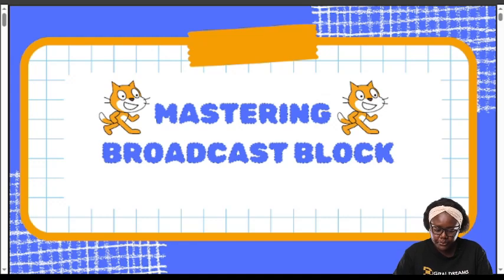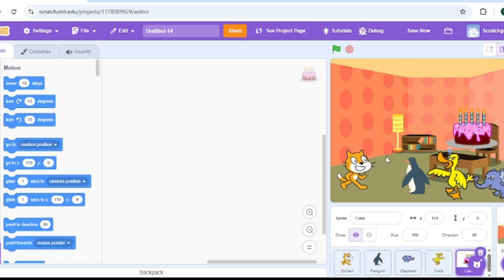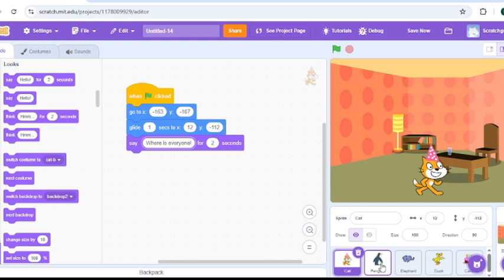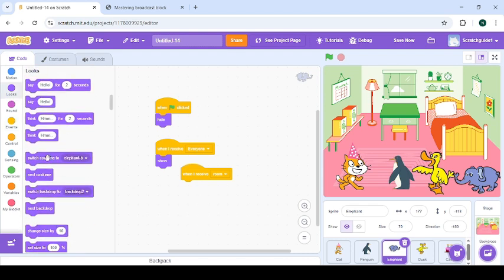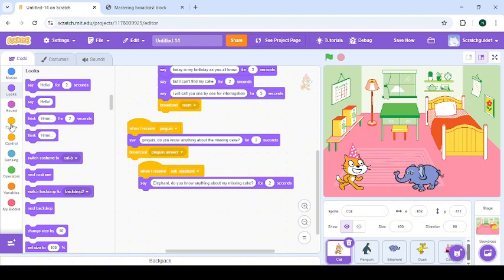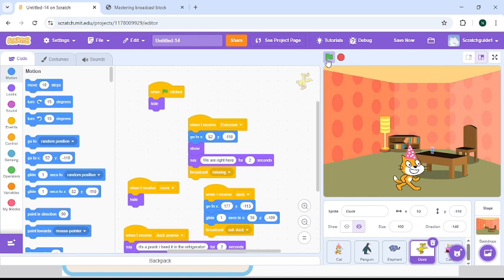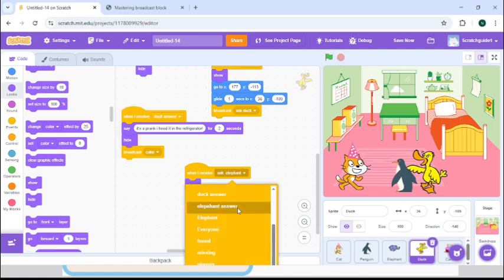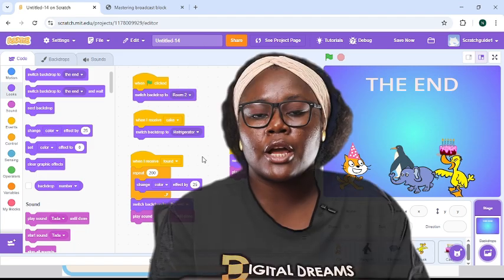Scratch Programming for BEGINNERS | FREE STEP-BY-STEP Kids Coding Training (Day 3)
Day 3 – Scratch Programming Basics
"Welcome to Day 3 of the Kids Weekend Code Lab! 🎉 Today, our young coders stepped into the exciting world of Scratch programming basics. Using Scratch’s colorful block-based coding system, the kids learned how to snap code blocks together to create movement, animations, and simple interactive projects. This session gave them their very first hands-on experience in programming logic—without the stress of typing complex code.

From understanding how the Scratch interface works, to making characters move across the stage, Day 3 was about building a strong foundation in coding while having fun. This approach helps kids think logically, boosts creativity, and develops problem-solving skills that will help them in the future. 🚀

If you’re a parent, teacher, or student curious about how kids can start coding early, this video is a great introduction to coding for kids using Scratch. Watch along, try it at home, and see how quickly young learners can create something amazing!